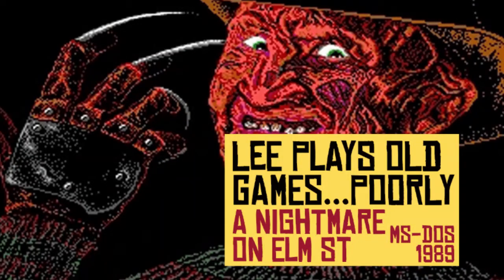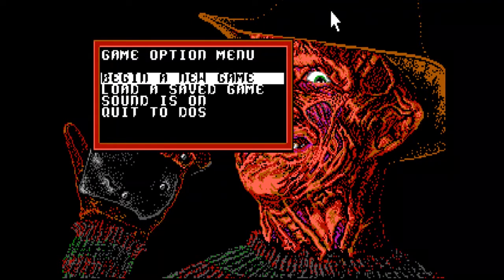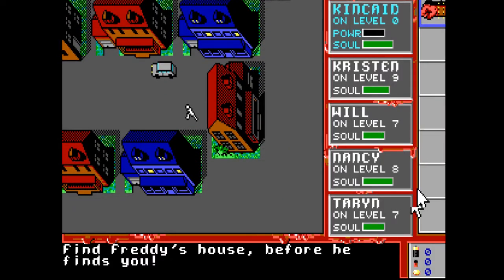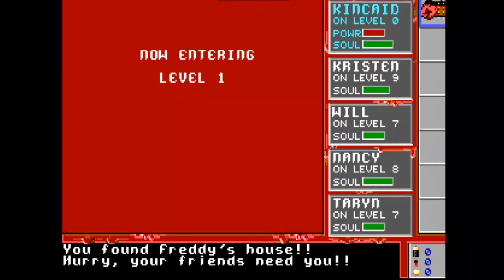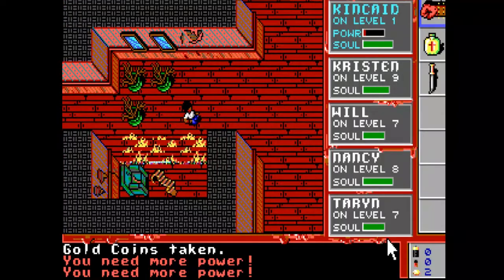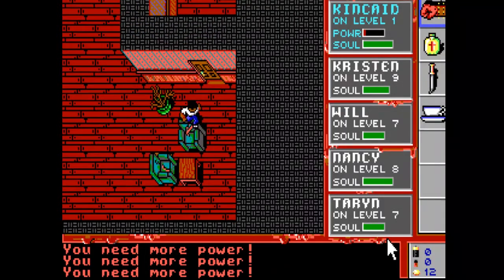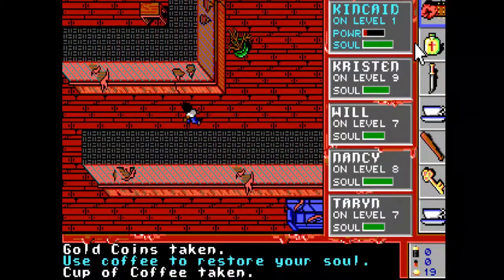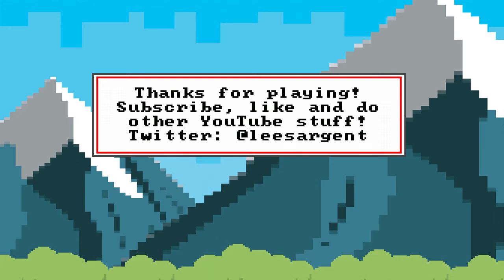A Nightmare on Elm Street 1989 MSDOS Gameplay with commentary - Lee Plays Old Games, Poorly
Yay!  A quick return to the channel for Lee Plays Old Games Poorly as I settle into the new apartment and most of my set up is in storage.
So apologies if I sound a little unsure and rusty - I'm working with all different equipment and software.

I was a huge horror fan as a kid in the 80s 90s and loved the Elm St series but this game never really ran on my computer and it was confusing about what you were trying to do.

Note how I completely ignore the very clear instructions on-screen LOL - yup I'm back playing games poorly!

If you'd like to recommend an old game you can do so in the comments or over on Twitter